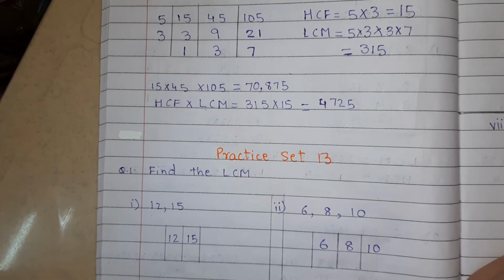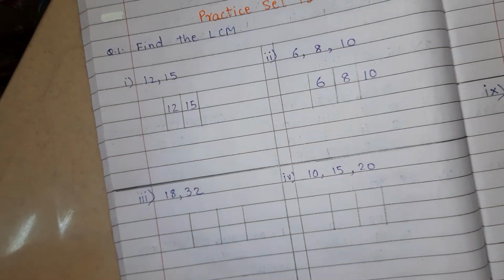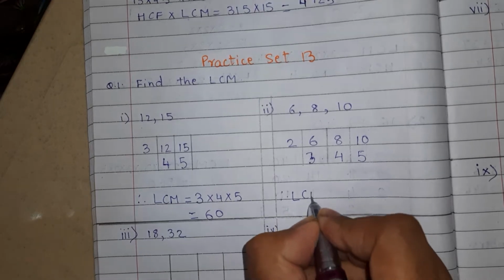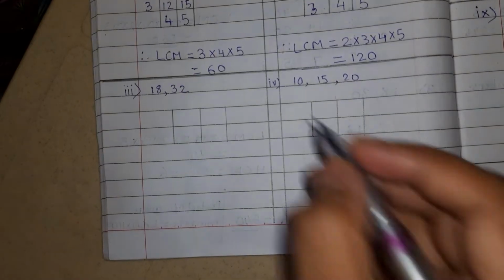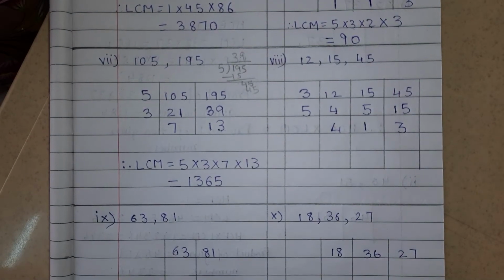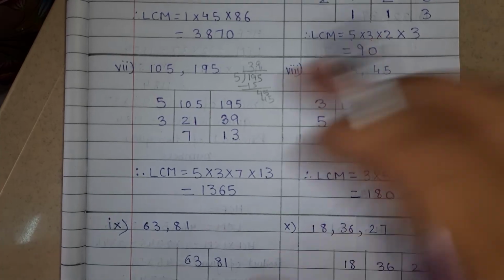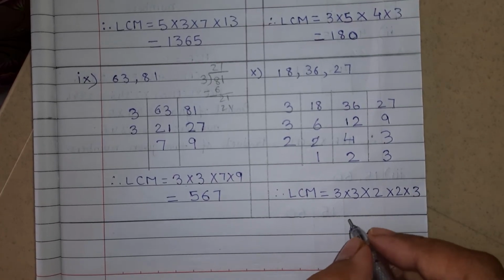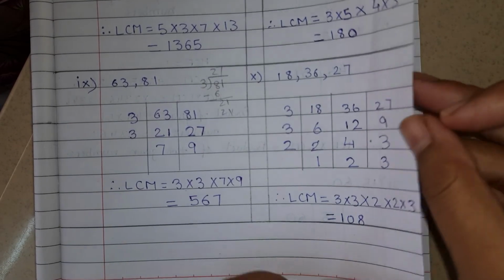Maths, Std. 7th, lesson 3, LCM Practice set 13